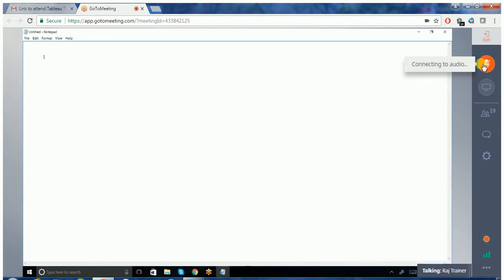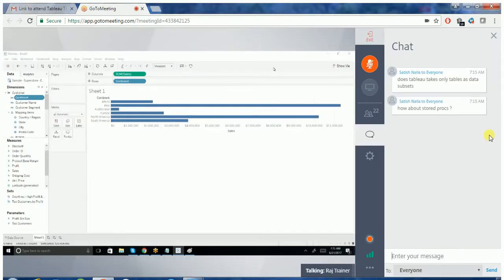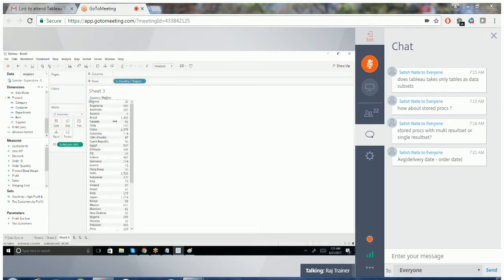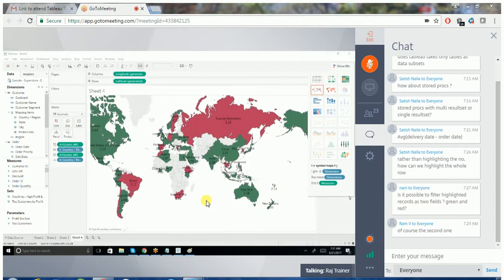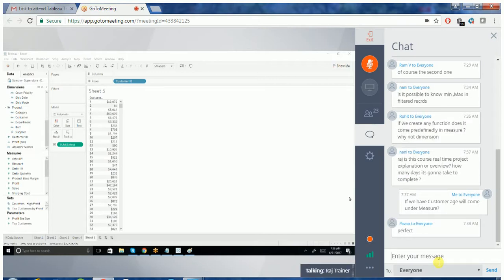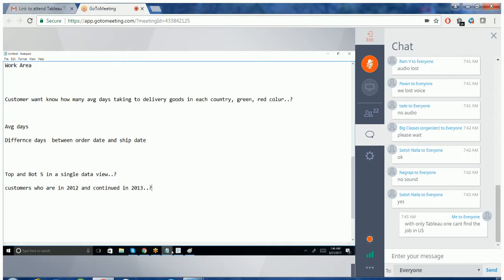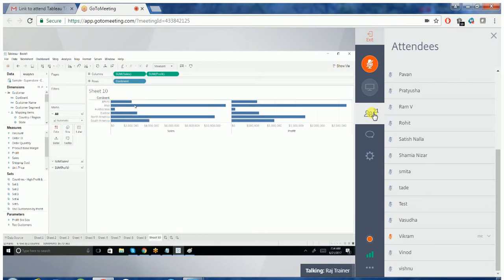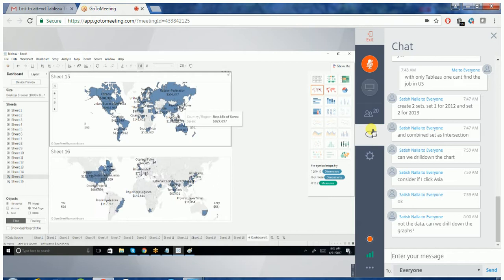Tableau Demo by bigcls on 21 June